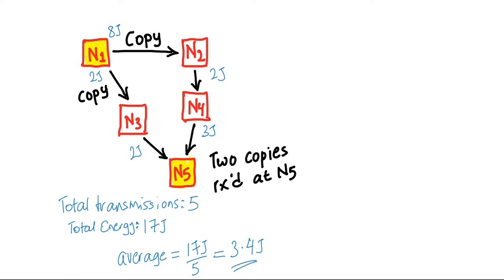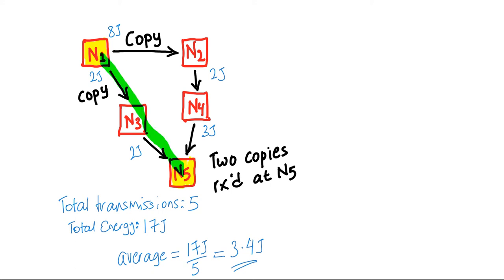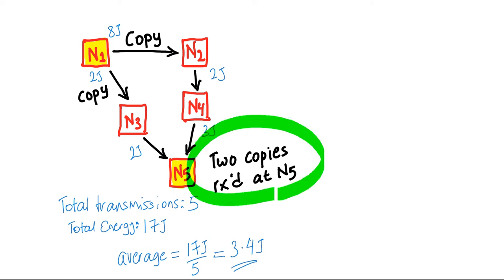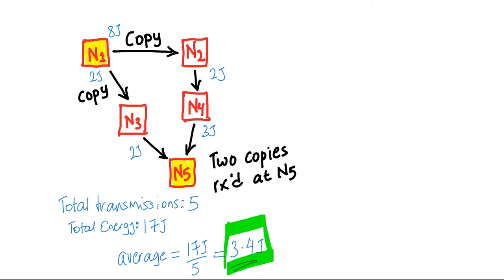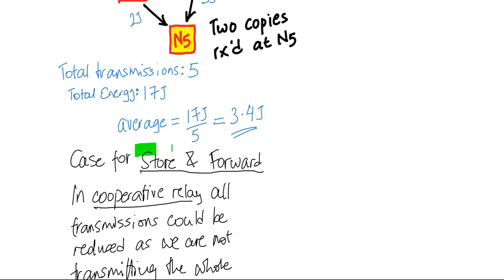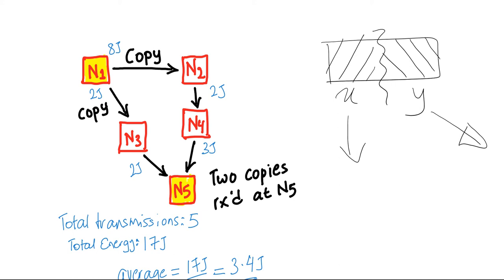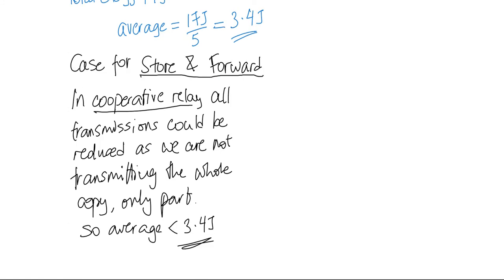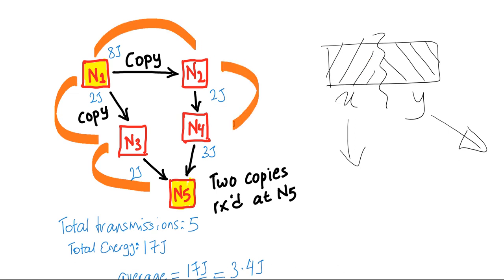WSN Message Trasnmission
This nugget describes the store and forward transmission mechanism  as well as the cooperative relay mechanism used in mobile wireless sensor networks and compares energy efficiency  for both mechanisms. This is a high level presentation on the concept.